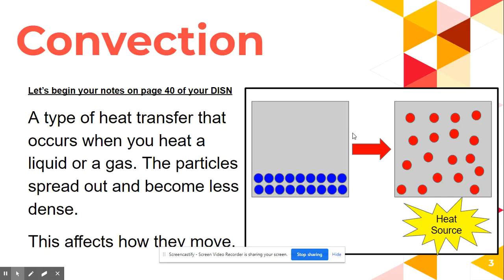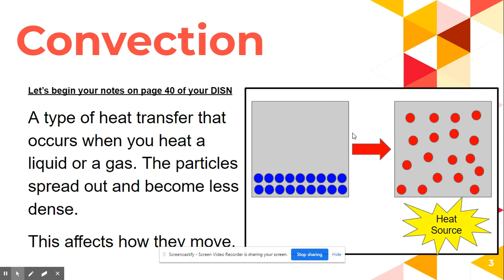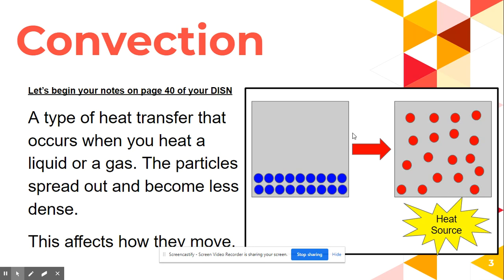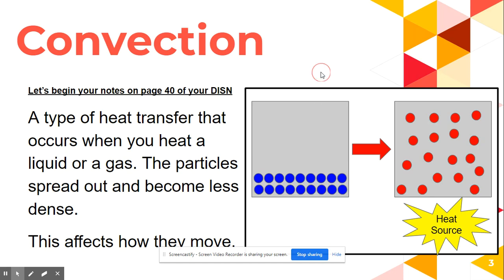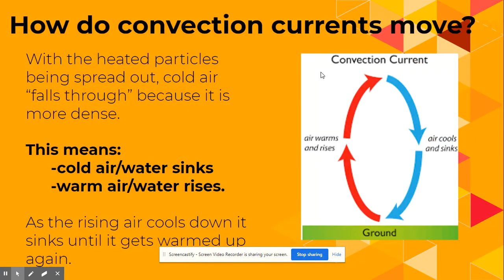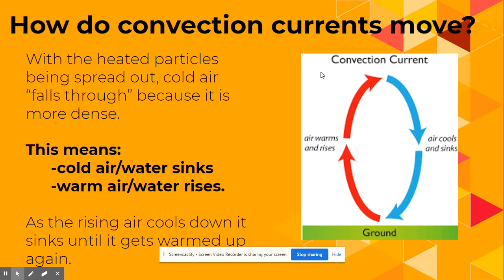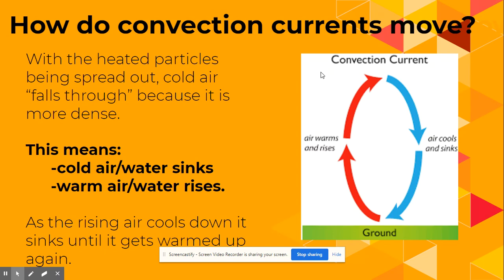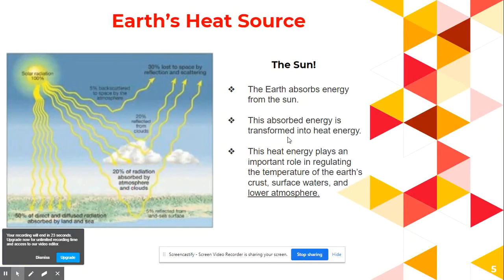Convection Explanation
Before beginning our weather unit you will need to know what convection is.  This video helps you understand what convection is and how it will move the air in our lower atmosphere.